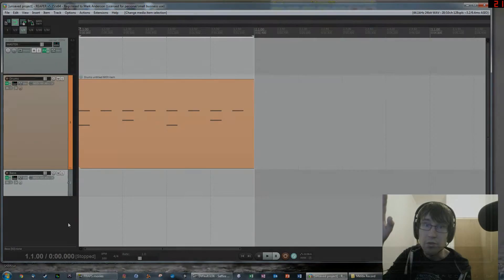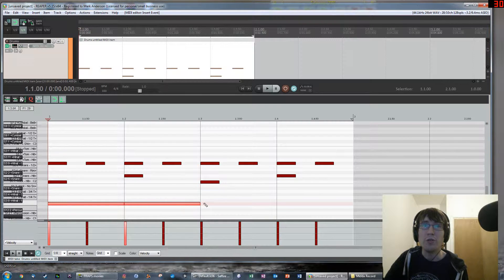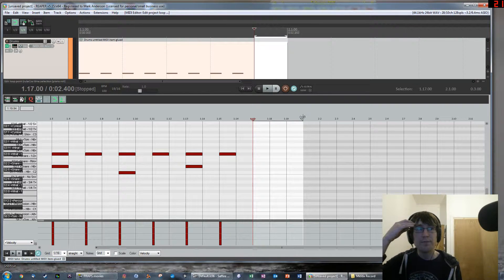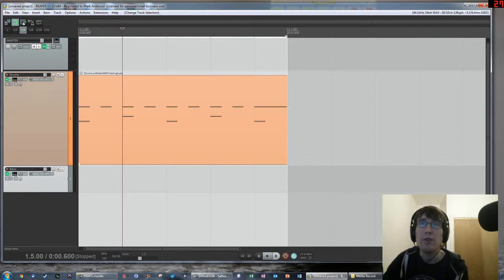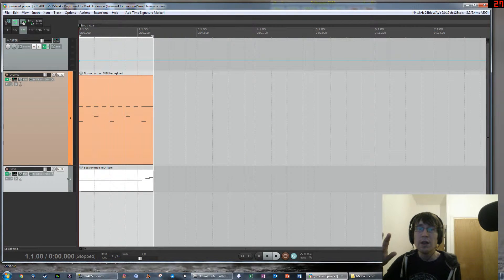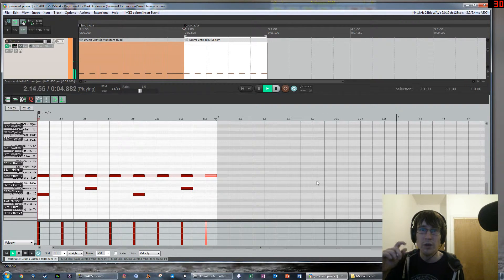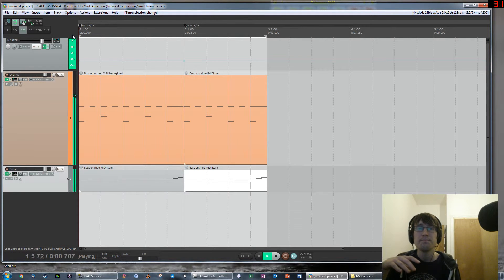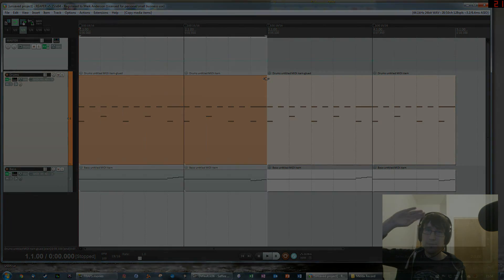19/16 and 15/16 Time Signature Tutorial using MIDI Editor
In this video I explain how you can break out of boring old 4/4 using the help of your MIDI editor.